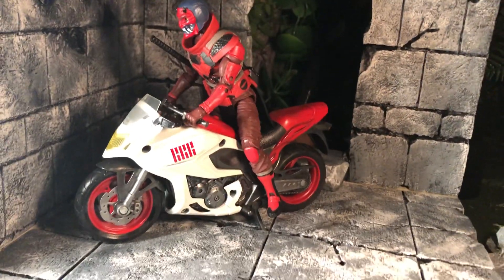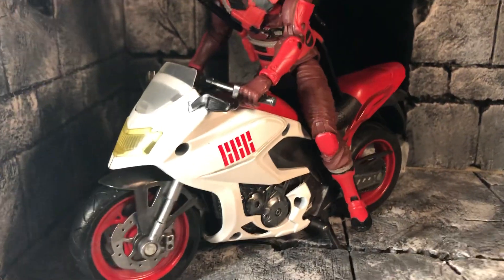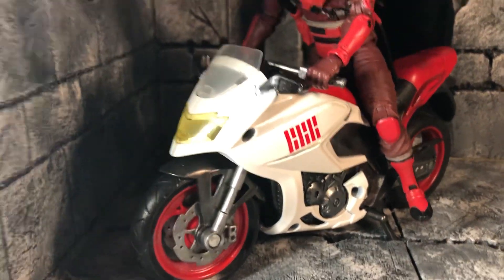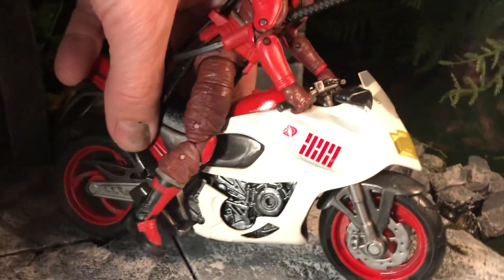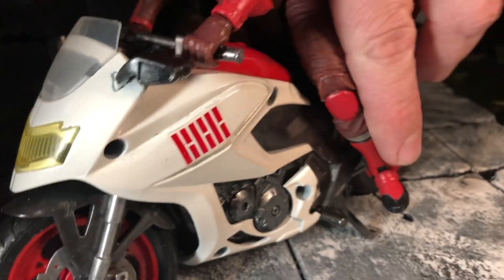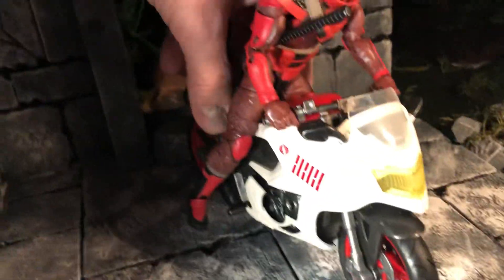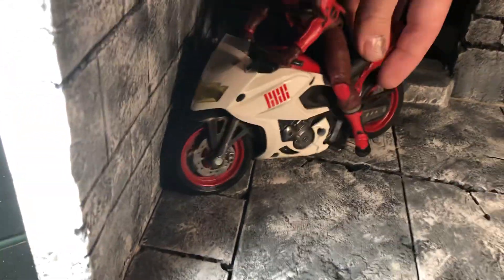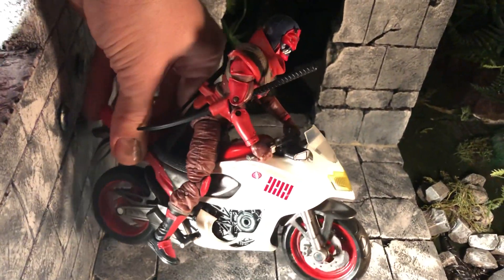GI Joe Classified Custom Arashikage Motorcycle